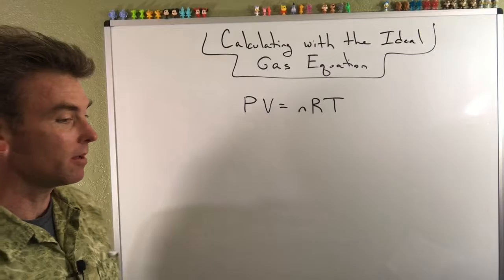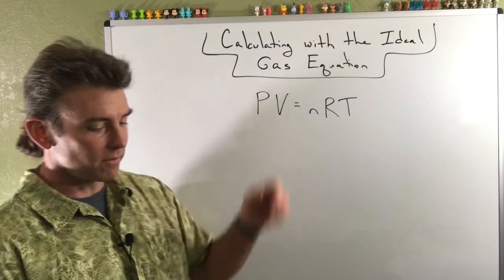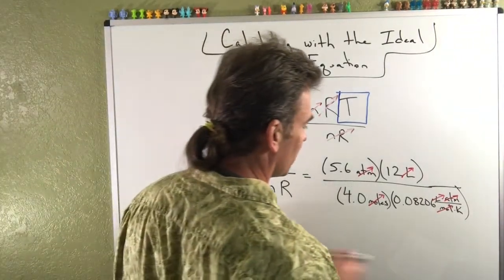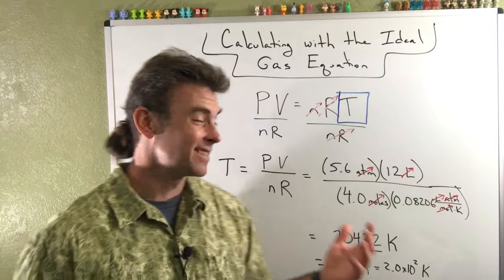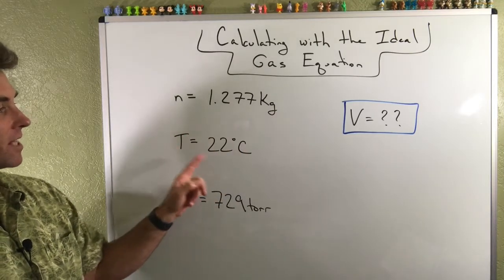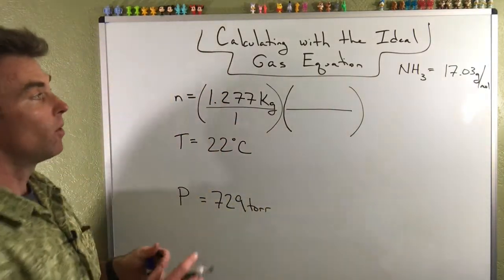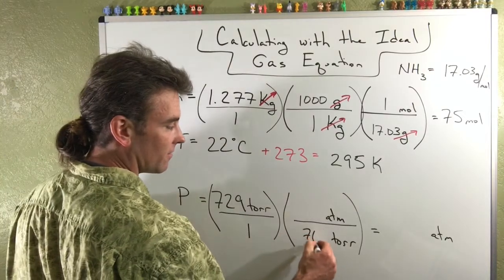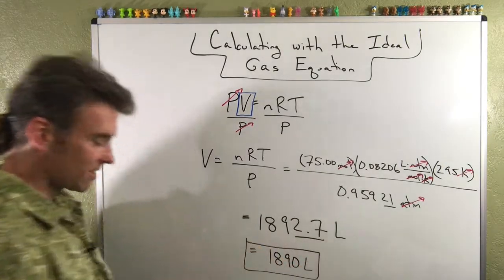Calculating with Ideal Gas Equation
More calculation examples...this time how to use PV=nRT, the ideal gas equation.